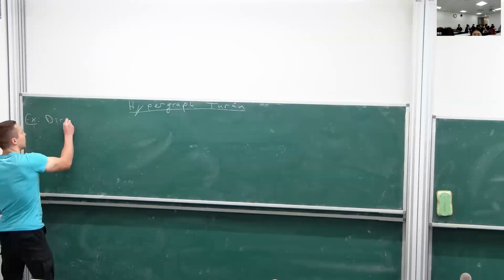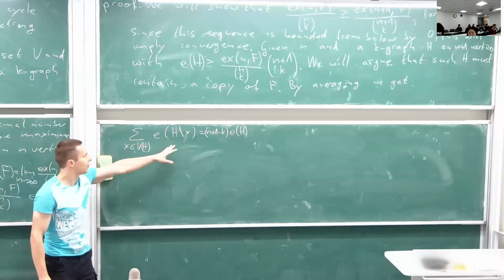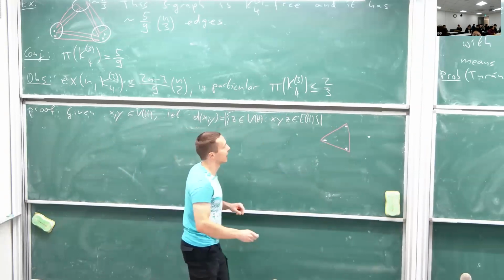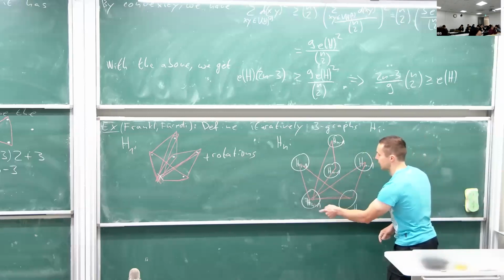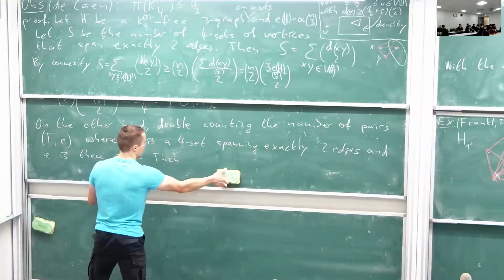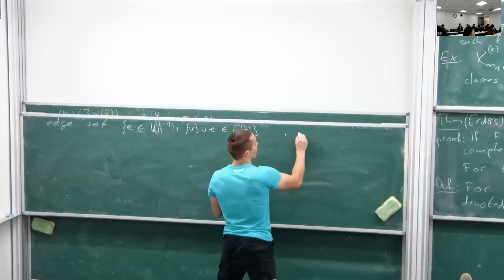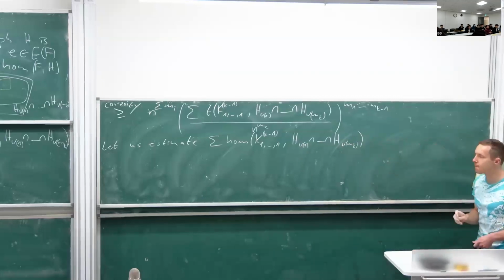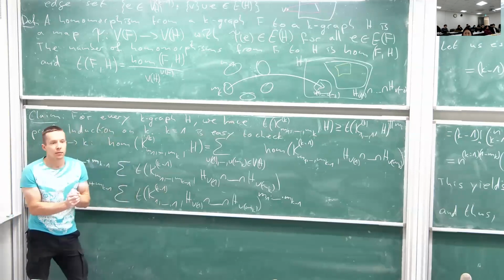24.02.26., Bjarne Schülke, Hypergraph Turán problems: day 1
IBS ECOPRO 2024 Winter School

Bjarne Schülke, Hypergraph Turán problems: day 1
February 26 2024, Monday @ 09:30AM - 11:00AM KST

SPEAKER
Bjarne Schülke
Caltech

This course will give an overview of the hypergraph Turán problem, which has been at the core of extremal combinatorics since the beginning. The aim is to provide a fast track from the classics to modern research in this area with a focus on the proof techniques. We will begin with the basic definitions and concepts like supersaturation and hypergraph Lagrangians. Further, we will consider a few specific instances in which we can actually determine the  Turán density of a hypergraph. Towards the end, we will study some recent work on the codegree Turán density and the uniform Turán density.